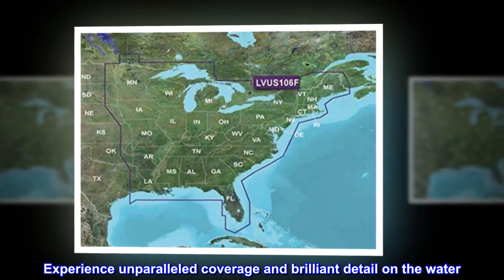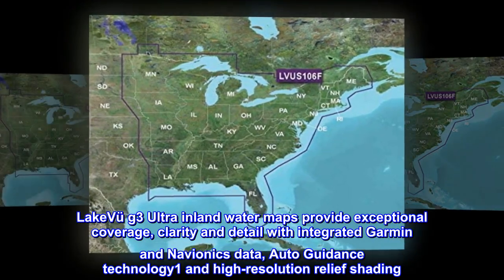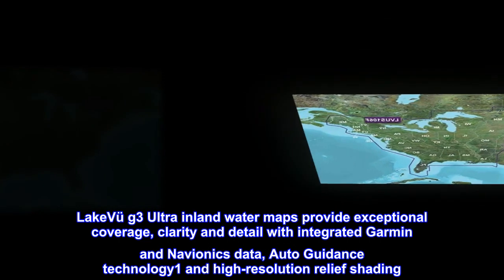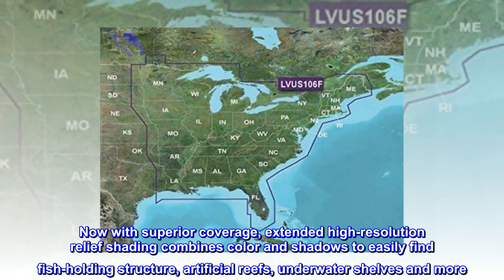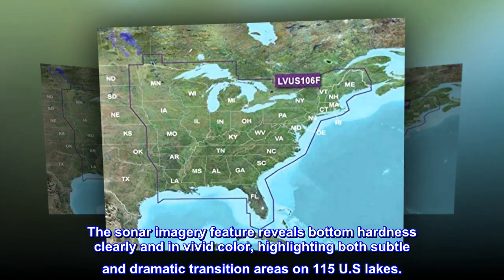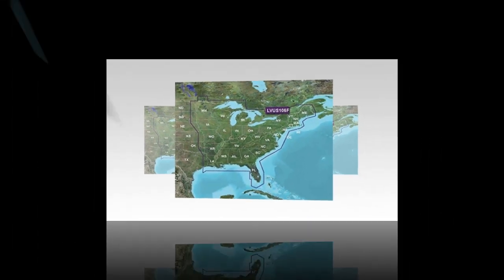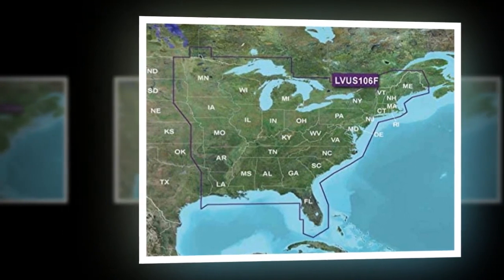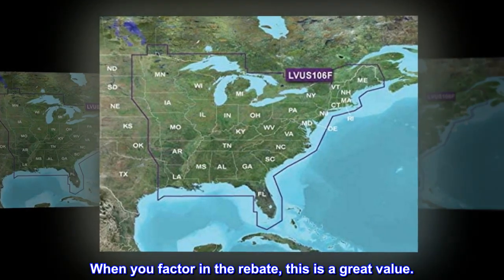Garmin 010-C1204-00 LAKEVU g3 Ultra East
Experience unparalleled coverage and brilliant detail on the water. LakeVü g3 Ultra inland water maps provide exceptional coverage, clarity and detail with integrated Garmin and Navionics data, Auto Guidance technology1 and high-resolution relief shading. Now with superior coverage, extended high-resolution relief shading combines color and shadows to easily find fish-holding structure, artificial reefs, underwater shelves and more. The sonar imagery feature reveals bottom hardness clearly and in vivid color, highlighting both subtle and dramatic transition areas on 115 U.S lakes.
Great added detail.
This was an update to my existing LakeVu. Greater detail, plus integrates nicely with Garmin software version upgrade. When you factor in the rebate, this is a great value.